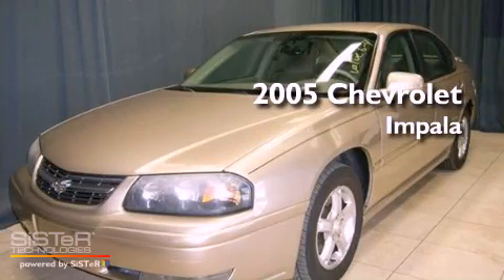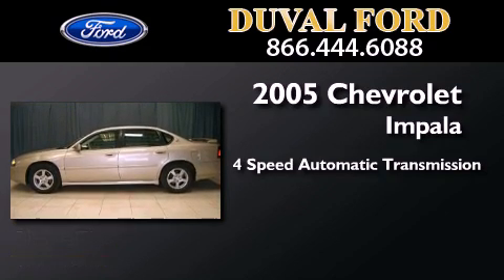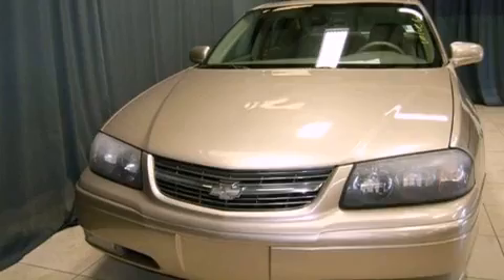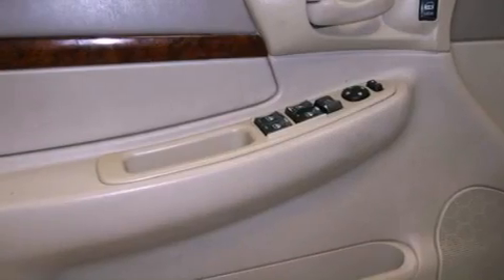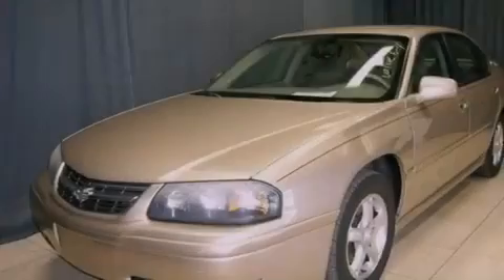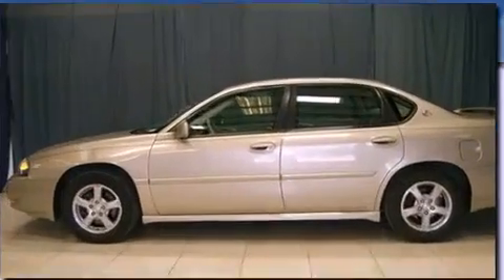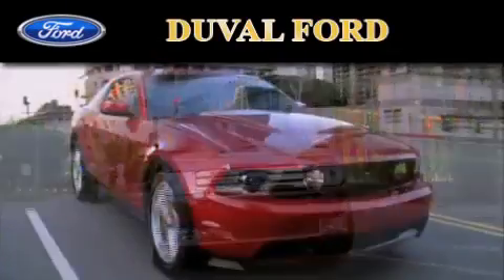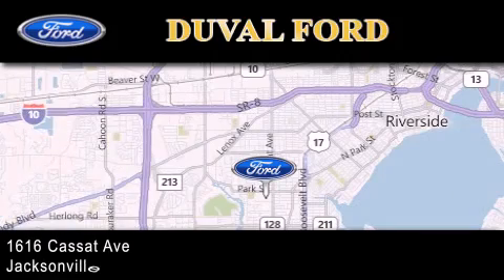2005 Chevrolet Impala Jacksonville FL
Year : 2005
 Make : Chevrolet
 Model : Impala
 Engine : 3.8L V6
 Trans . : Automatic 4-Speed
 Exterior : Champagne
 Miles : 131,679

 Stock : 59216699